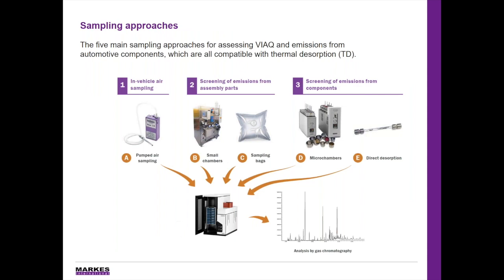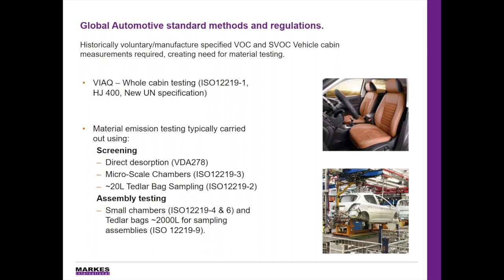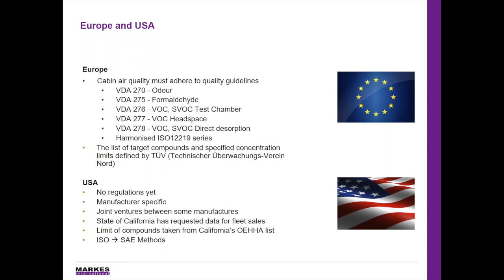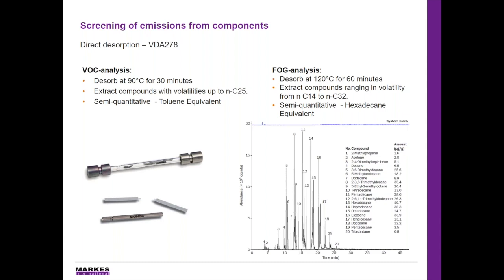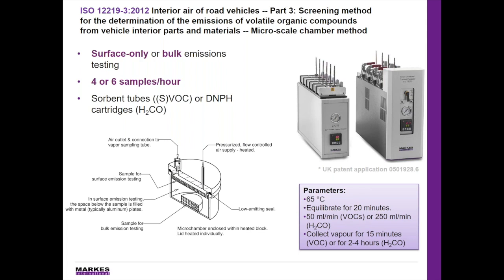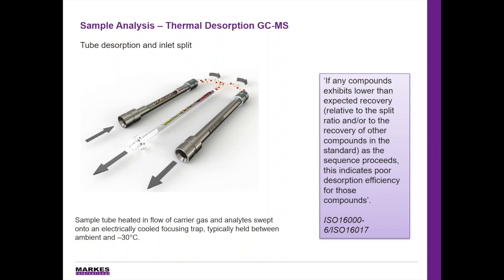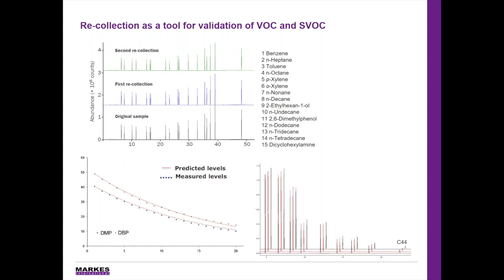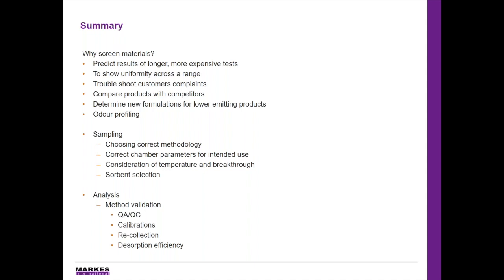Understanding Vehicle Interior Emissions Regulations & Methods for VOC Analysis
We’ll describe the evolution of harmonized, globally-applicable standard methods for sampling and measuring them.

Emissions from vehicle trim components (PVC, polyurethane, foam, carpets, adhesives etc.) have been reported to affect vehicle interior air quality (VIAQ), and subsequently the comfort and health of drivers and passengers. Over the years, hundreds of manufacturer-specific methods have been developed for the sampling and analysis of VOCs and SVOCs, and these employ numerous analytical techniques. Therefore, to simplify matters for the industry, the International Standards Organization recently convened a technical committee (ISO/TC 146/SC 6) to develop harmonized methods. Four methods have been developed by ISO/TC 146/SC 6 for sampling VOCs and SVOCs from vehicle interiors and the materials used in them.

This webinar will discuss the introduction of regulations limiting the quantities of VOCs and SVOCs allowed in vehicle cabin air, and describes the evolution of harmonized, globally-applicable standard methods for sampling and measuring them. The key technologies used for sampling and analysis in this area will also be described.

Key Webinar Takeaways:

- Overview of regulations for vehicle interior air quality
- Sampling and analysis methods associated with these regulations and standard methods
- The extended capabilities and advantages of using Microchamber for quick screenings
- Excellent system performance for VOCs and SVOCs analysis
- The benefits of quantitative sampling splitting and re-collection for result validation